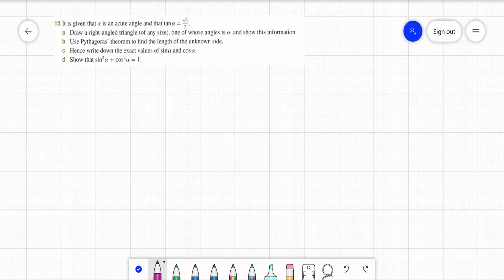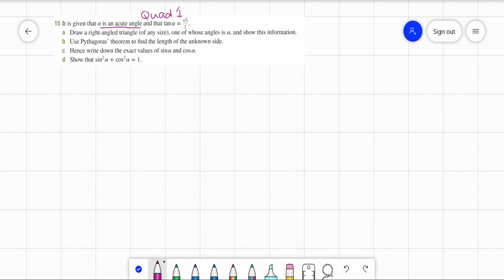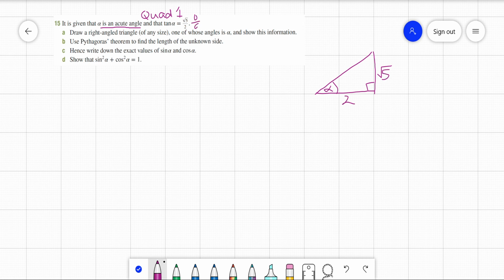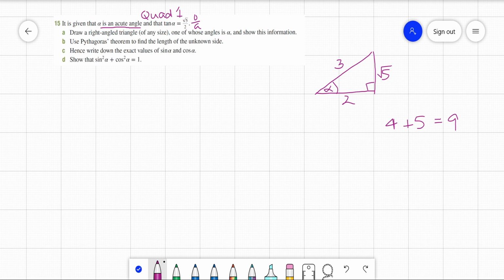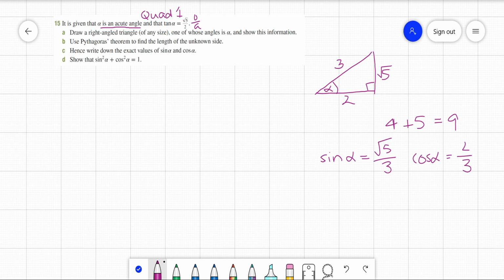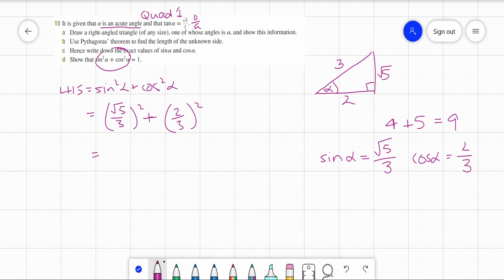Y11 Ad Ex5A Q15